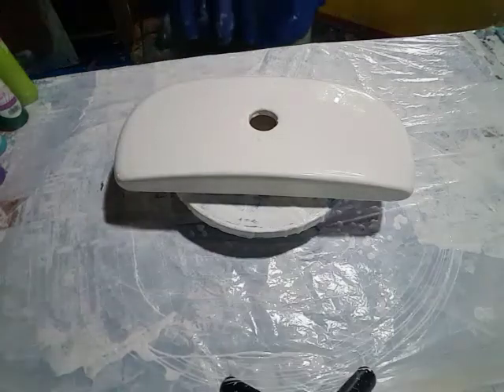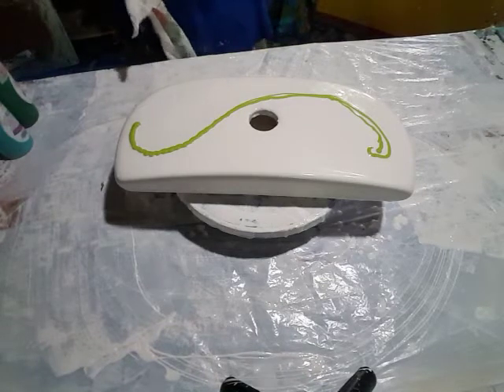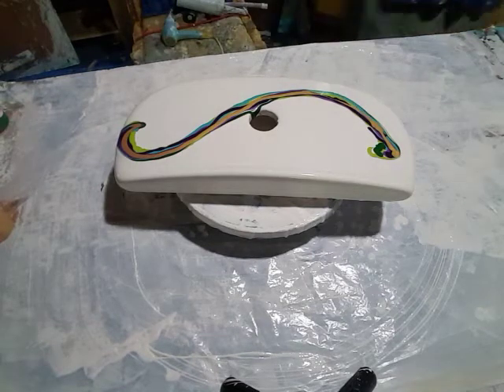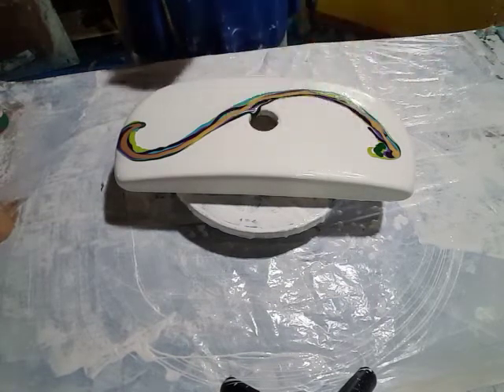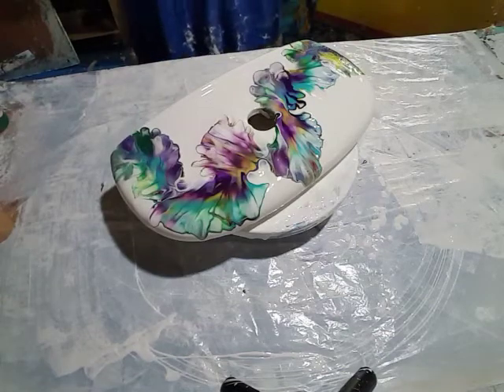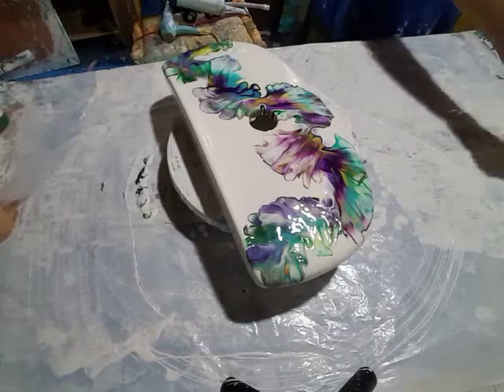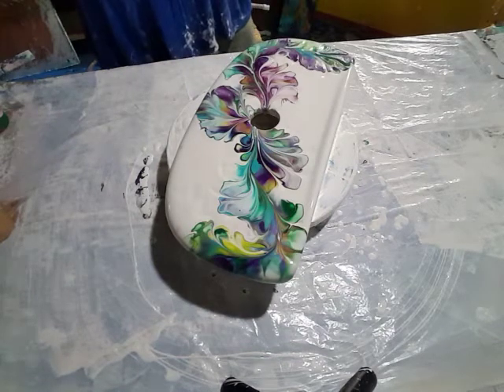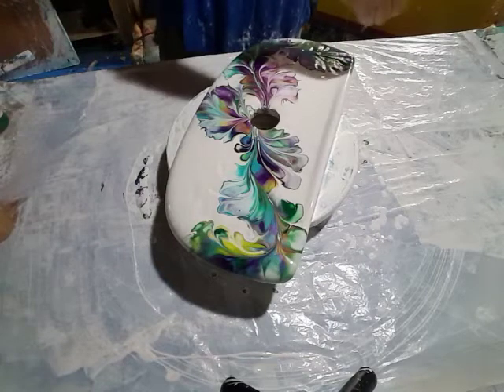part 2 of the fun-tastic toilet redo 🤣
you can find all the info in the description of my previous video🌈